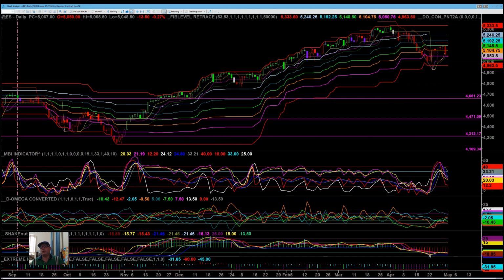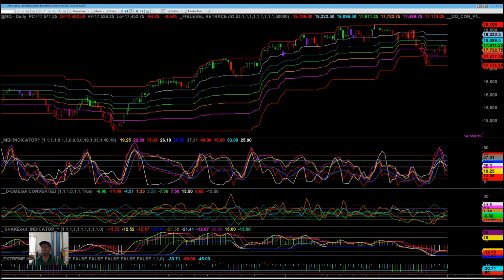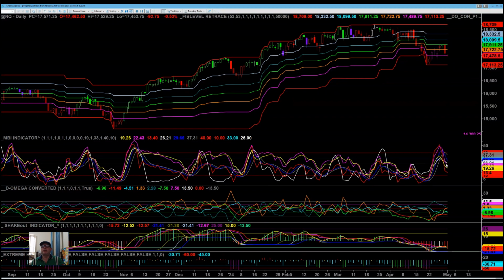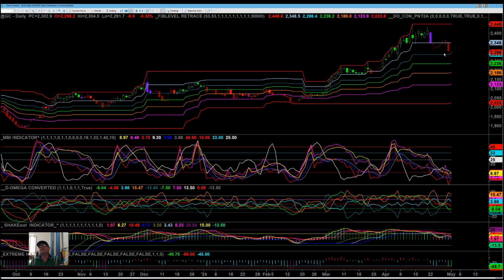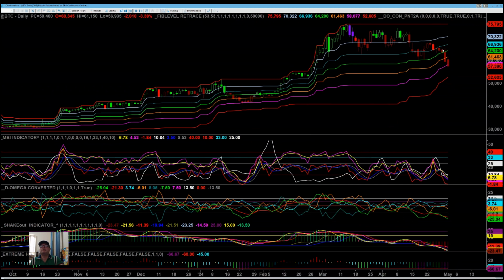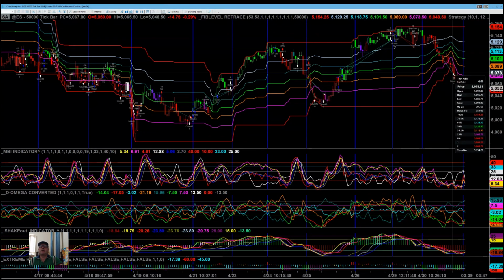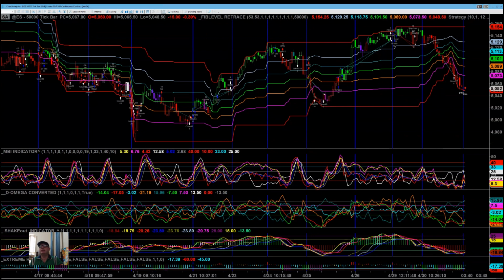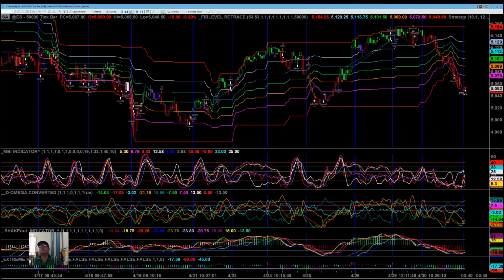Video Report May 01, 2024